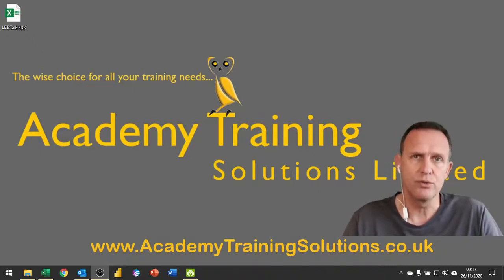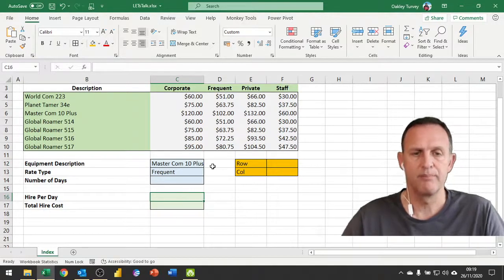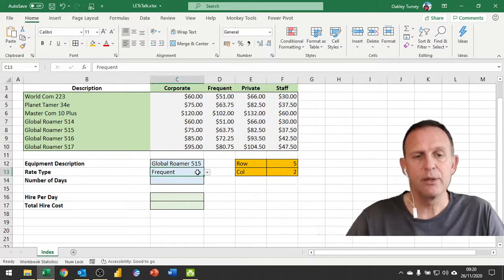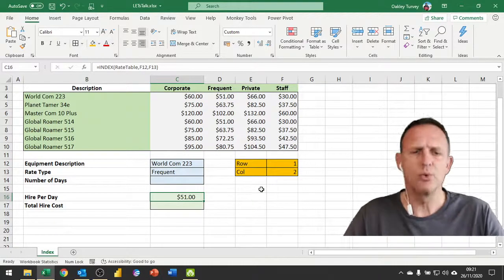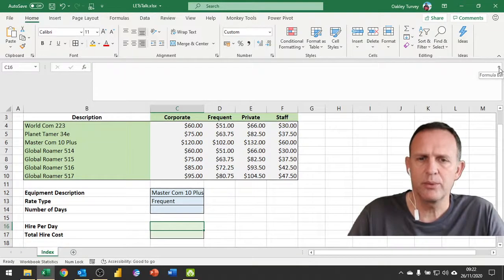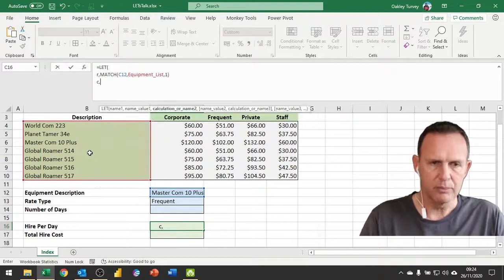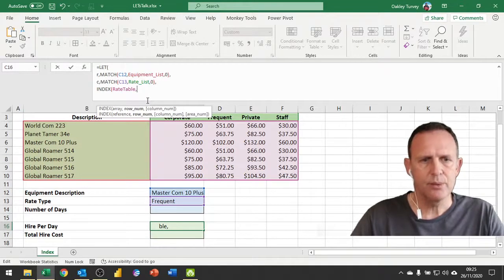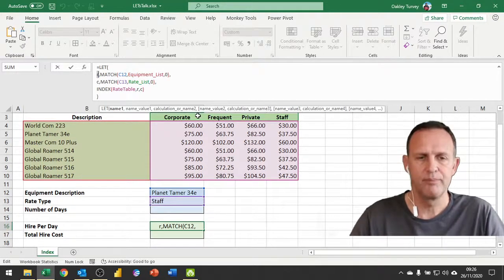Excel LETs Talk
No. I'm not breaking up with Excel...rather trying to make a simple explanation of what the new LET function in Excel can be used for.
Here I show the same thing using Helper cells, nested functions, or the new =LET()